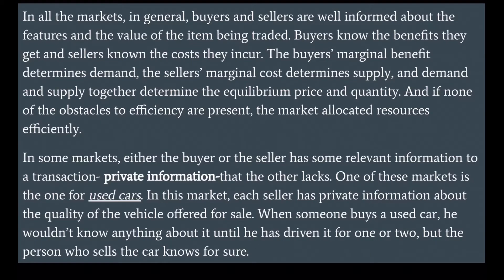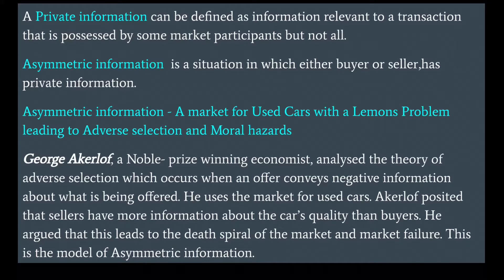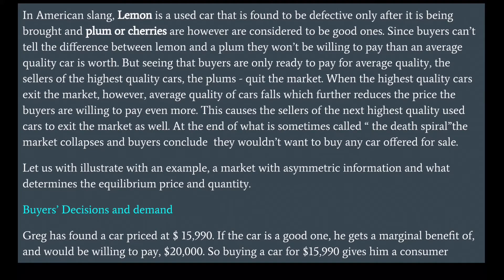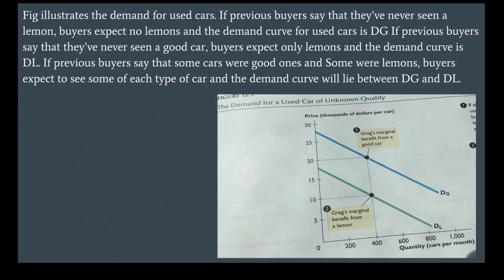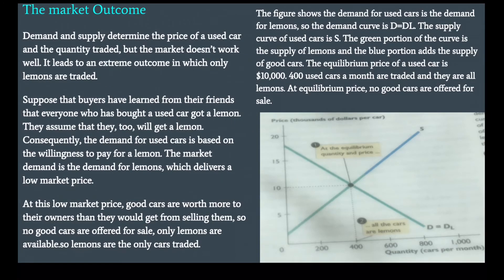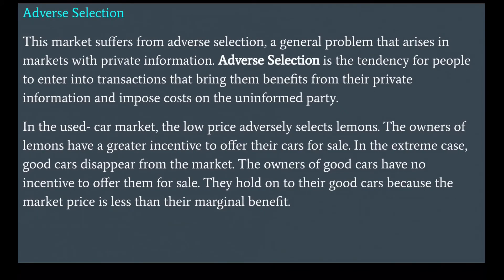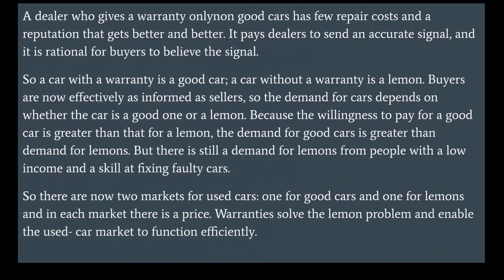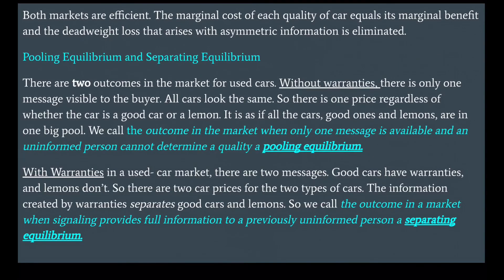Chapter 12.1 The lemon problem and its solution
This chapter deals with lemon problem in the used car market. Meaning of private information, Asymmetric information leading to adverse selection and moral hazards. How it is solved through warranties in the used car markets. The concept of pooling equilibrium and separate equilibrium.